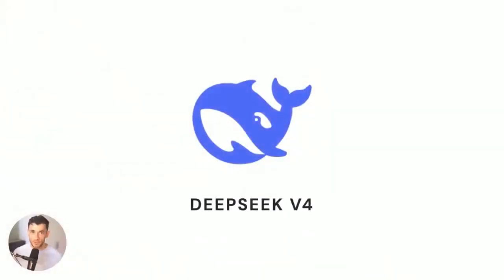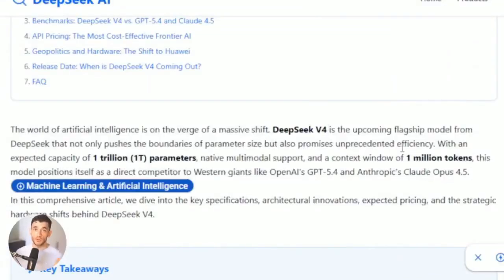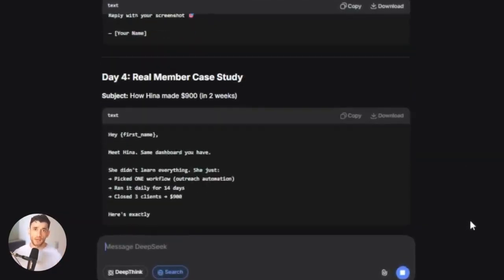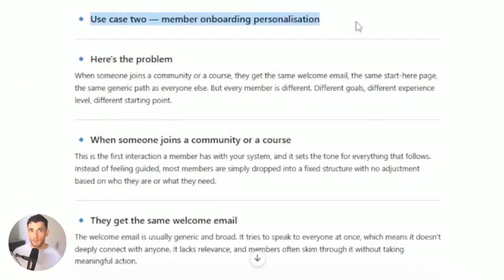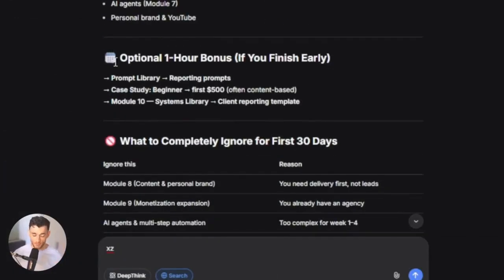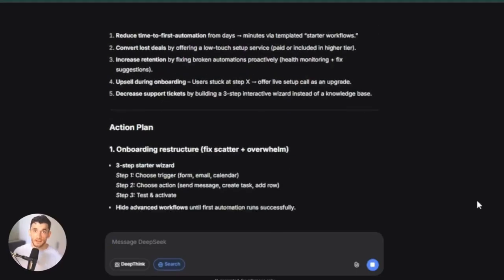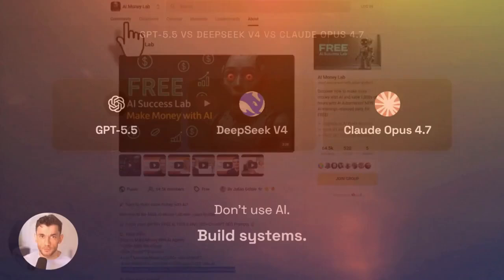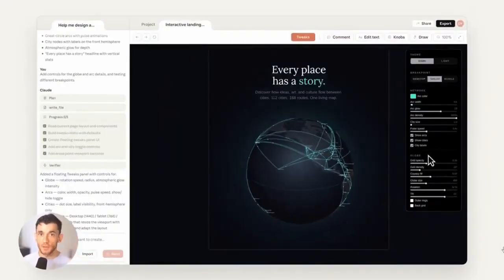DeepSeek V4: 1T Parameter Open-Weight AI Beats GPT 5.5 for $0.30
DeepSeek just dropped V4 — and it's not a small step forward. It's a massive leap that every developer, founder, and AI builder needs to understand.

Two models dropped at once: V4 Pro (1.6 trillion parameters) and V4 Flash. Both open-weight. Both available on Hugging Face right now.

In this video I break down everything that matters:

▸ Why DeepSeek V4 beats GPT 5.5 on coding tests (81% on SWE Bench)
▸ The pricing that breaks the market — $0.30 per million tokens
▸ 1 million token context window (vs 128k–200k on most frontier models)
▸ Mixture-of-Experts architecture — V4 Pro: 6T total / 49B active
▸ V4 Flash: 24B total / 13B active — built for high-volume agents
▸ How to access: chat.deepseek.com, API, or grab the open weights
▸ Real implications for AI agents, automation, and your business

This isn't just another model update. It's a shift. If you're paying frontier prices for AI, you're paying for branding.

Chapters:
0:00 The pricing that broke the market
1:00 V4 Pro vs V4 Flash — what's different
2:30 The 1M token context shift
4:00 Mixture-of-Experts breakdown
5:30 SWE Bench coding benchmarks
7:00 Cost vs frontier comparison
8:30 What this means for builders